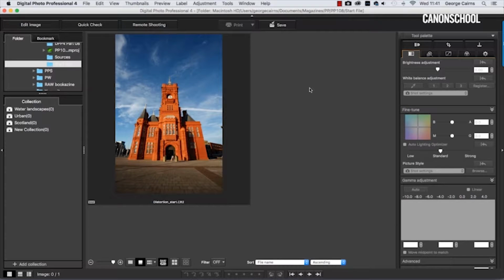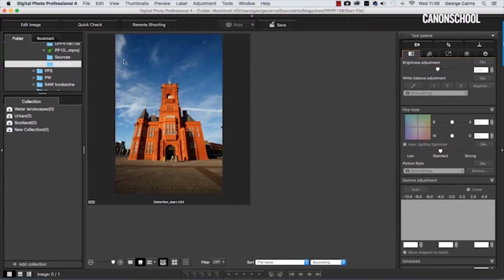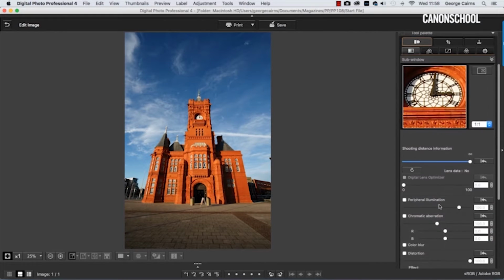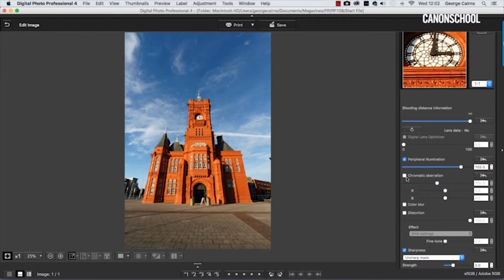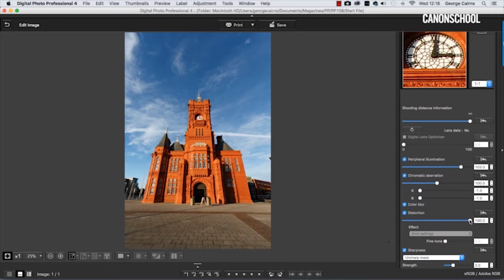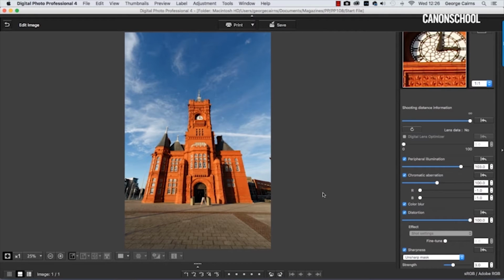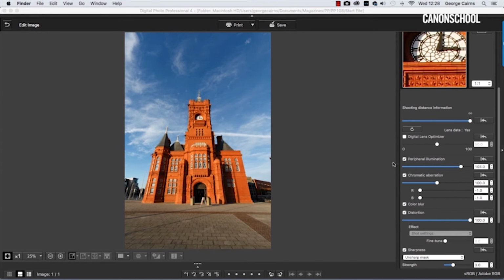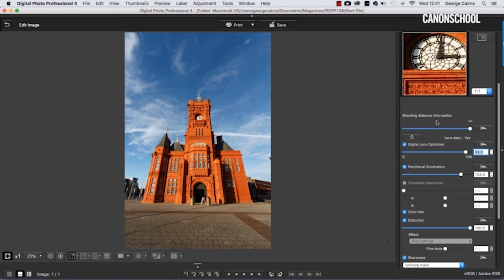Counteract Lens Distortions in Digital Photo Professional 4